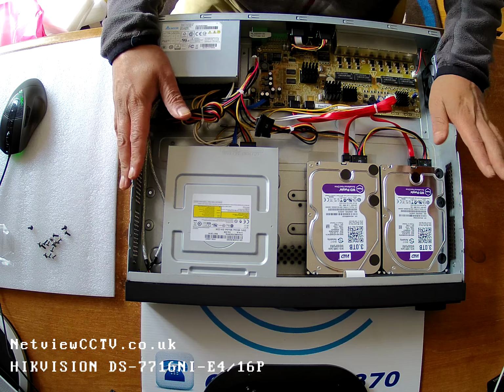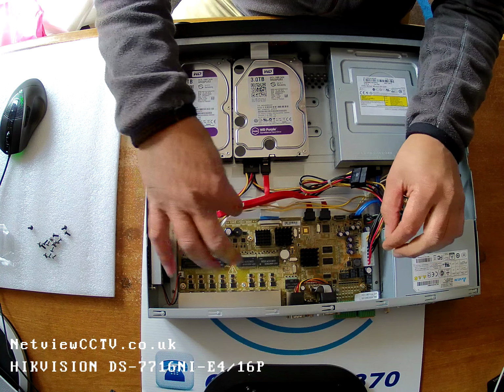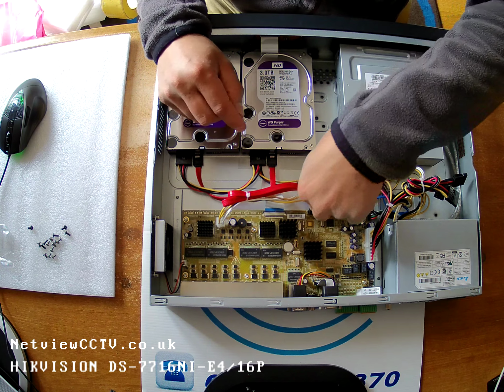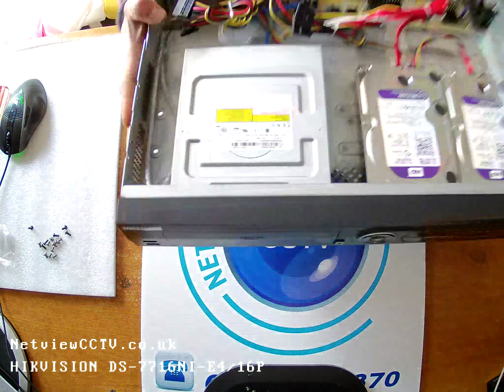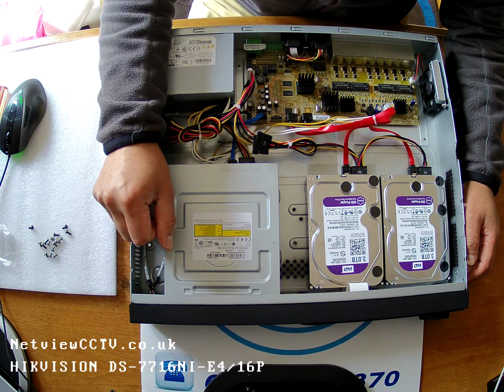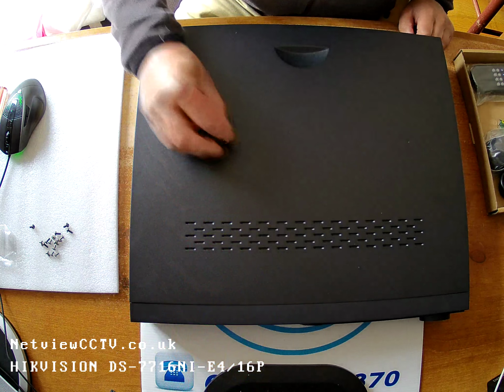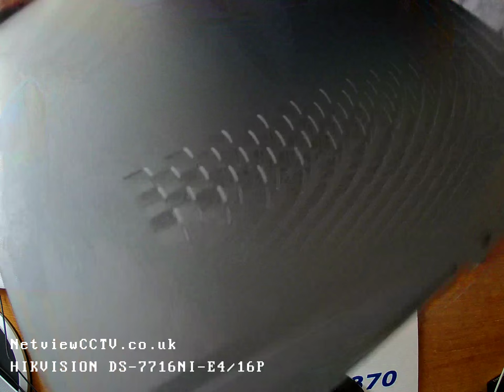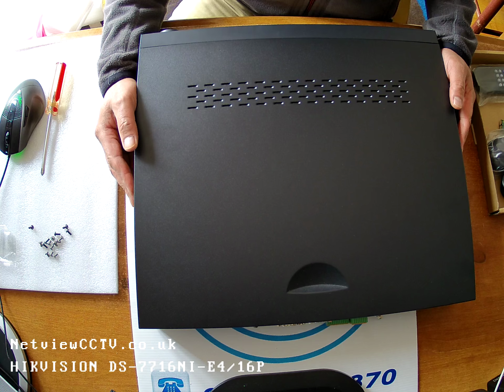Hikvision DS-7716NI-E4/16P NVR Hard Drive Installation Part 2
Demonstration of How to install hard drives inside a 16 Channel 16x PoE port Hikvision NVR. - Part 2 of 2
Model: Hikvision DS-7716NI-E4/16P - Installing 2x Hard Drives

http with options from 1TB to 16TB WD Purple Surveillance Hard Drive Pre-installed tested and ready to ship.

We are leading UK suppliers of Hikvision range of CCTV surveillance products.

Using the Free iVMS-4200 Surveillance software from Hikvision
I hope this video has been useful!